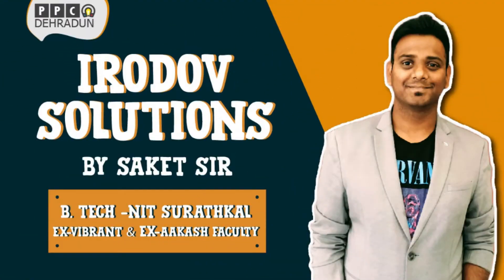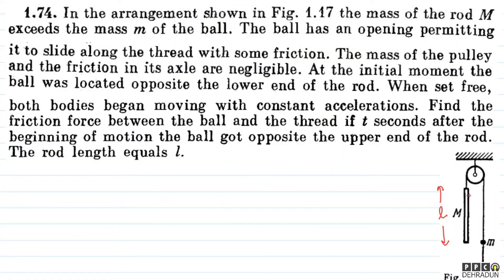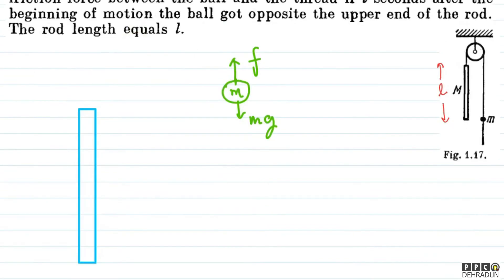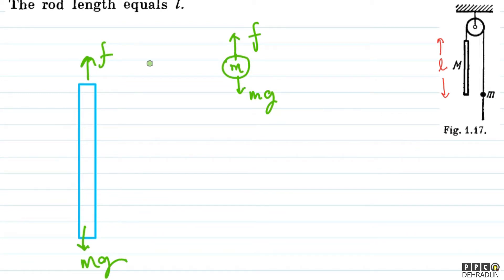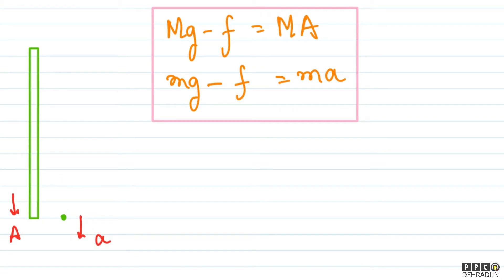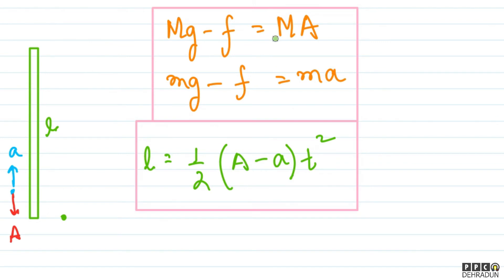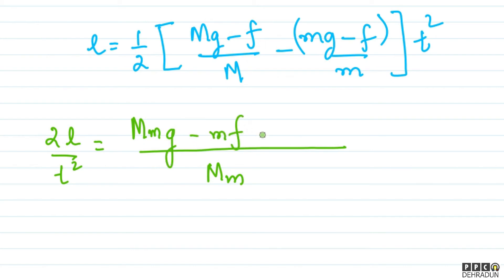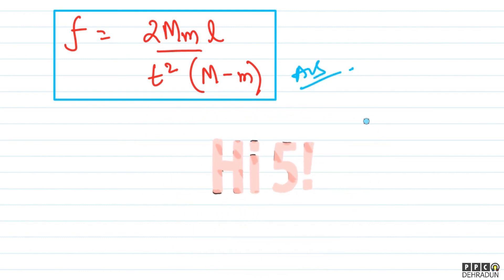[1.74]- Problems in general Physics by I E Irodov: Solution by Saket Sir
1.74. In the arrangement shown in Fig. 1.17 the mass of the rod M
exceeds the mass m of the ball. The ball has an opening permitting it to slide along the thread with some friction. The mass of the pulley
and the friction in its axle are negligible. At the initial moment the
ball was located opposite the lower end of the rod. When set free, both bodies began moving with constant accelerations. Find the
friction force between the ball and the thread if t seconds after the
beginning of motion the ball got opposite the upper end of the rod.
The rod length equals 1.